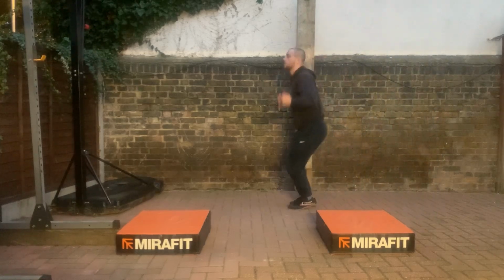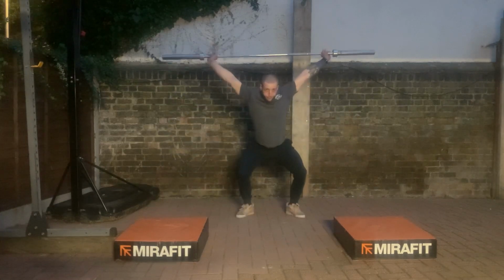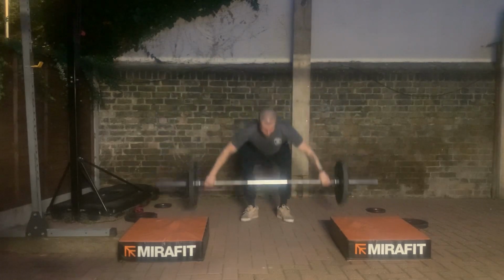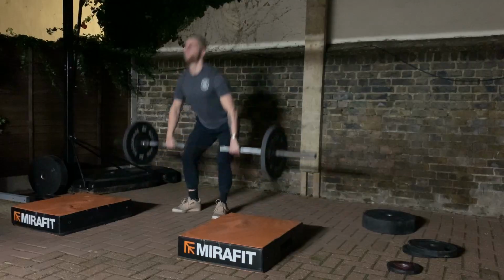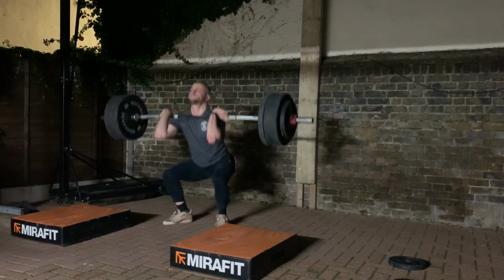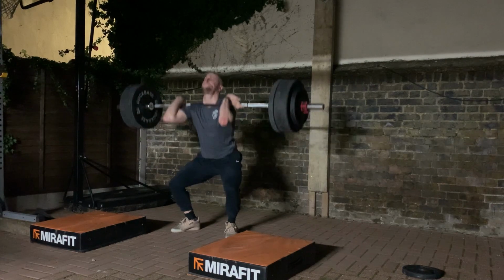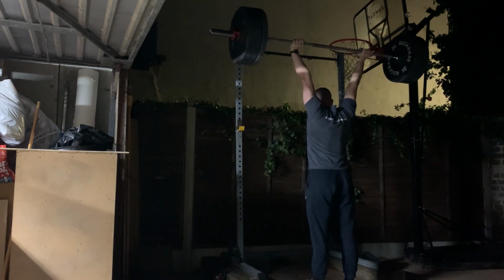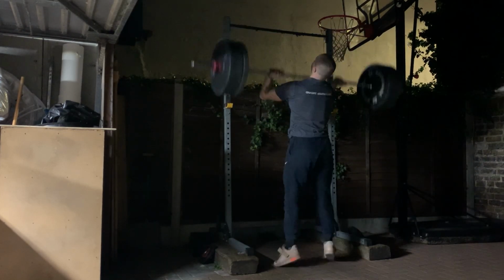Athletic Everyday: Day 7 Power Snatch, C+J Doubles and Push Press